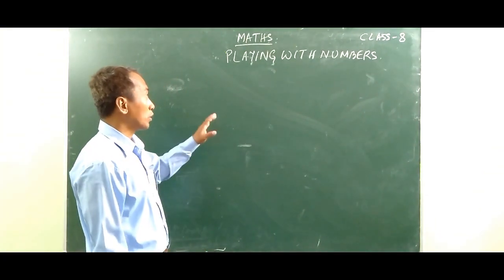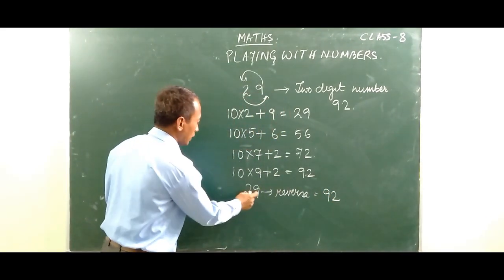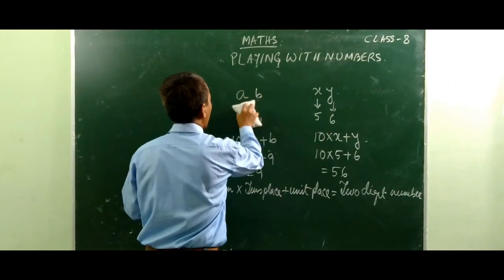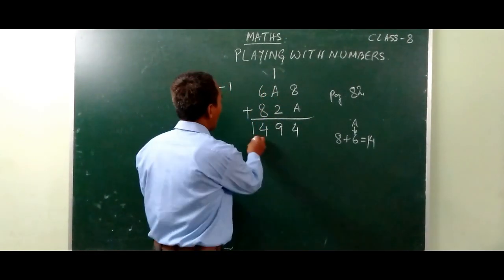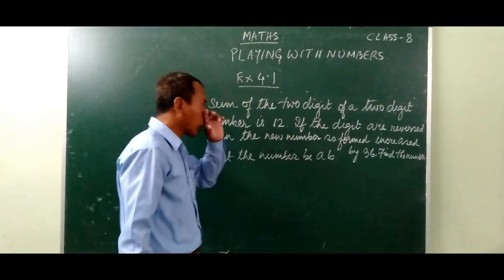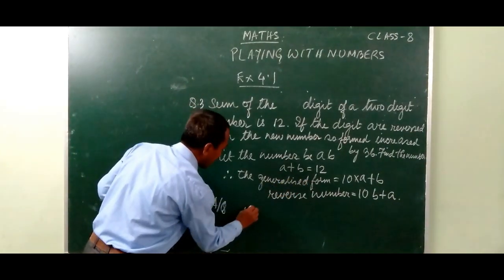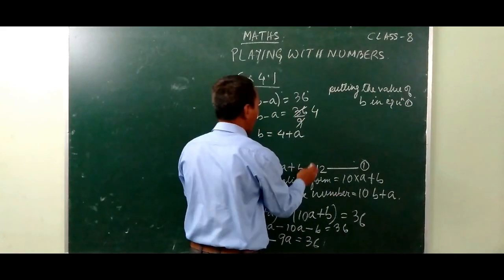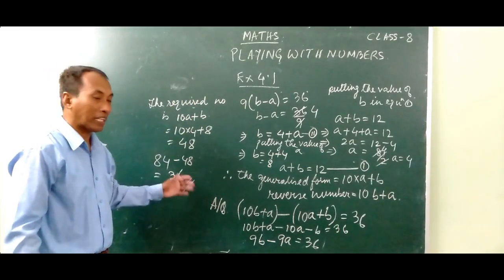CLASS 8 | MATH | PLAYING WITH NUMBERS| EX 4.1